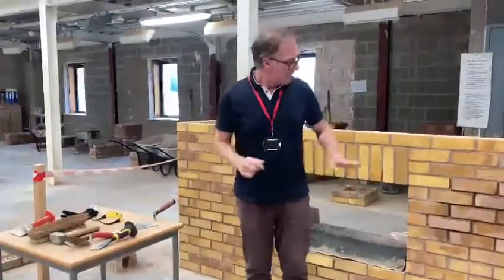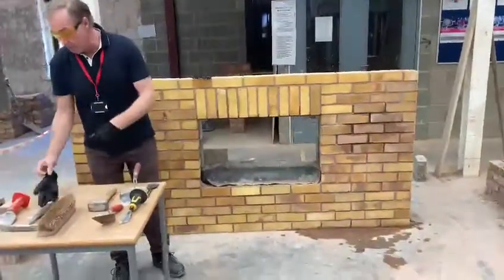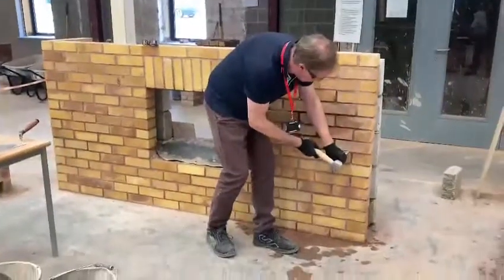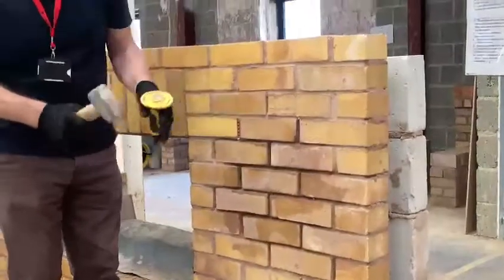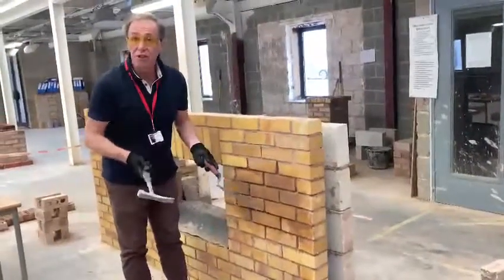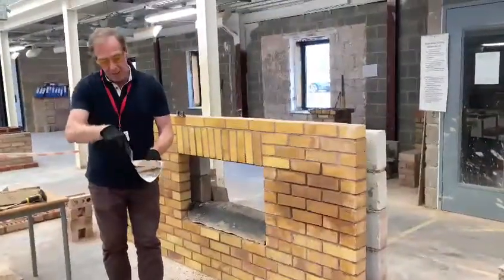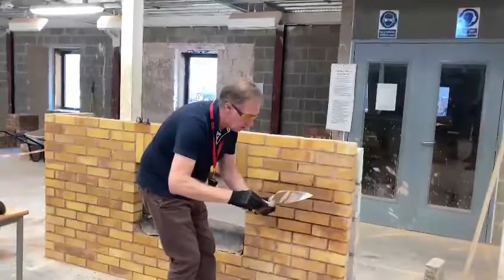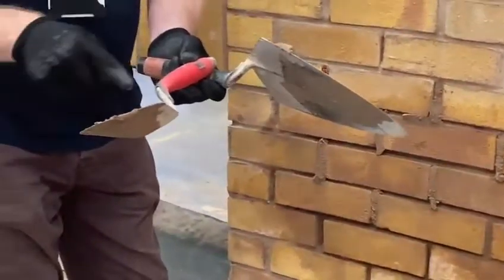College Experience - Bricklaying (Pointing Demonstration Part 1)